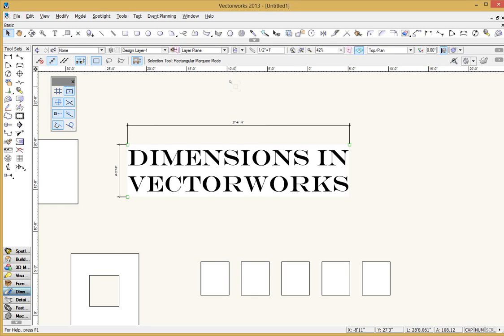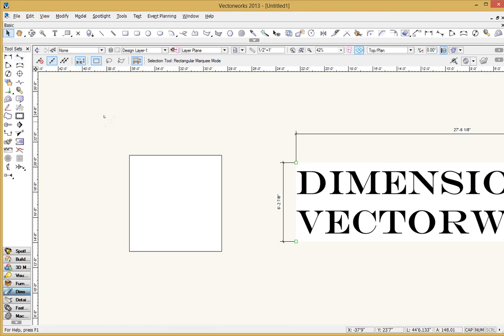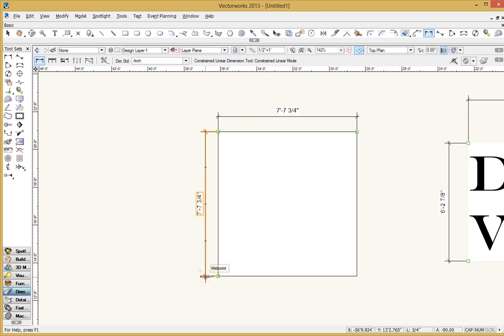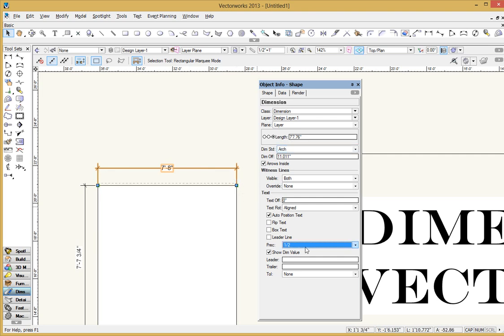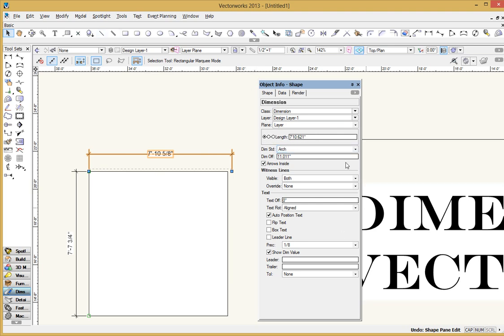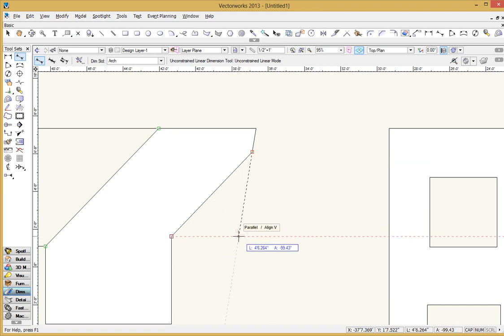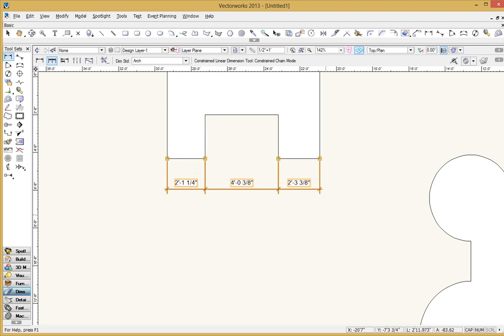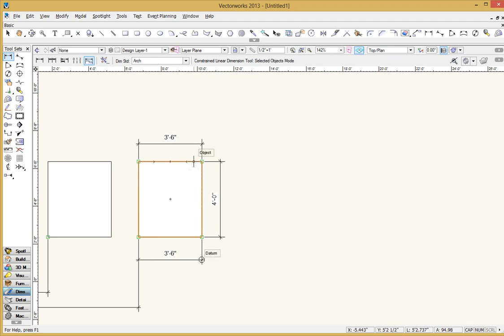Dimensions in Vectorworks Pt 1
The second in a three part series introducing the dimension tools in Vectorworks. This tutorial focuses on creating custom dimension standards for your documents.